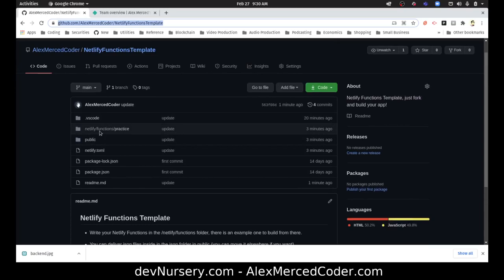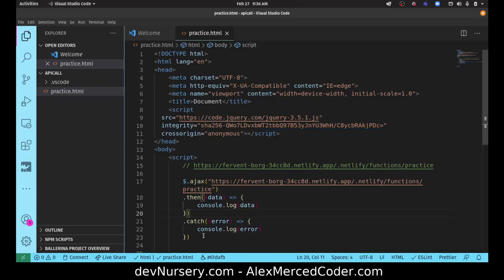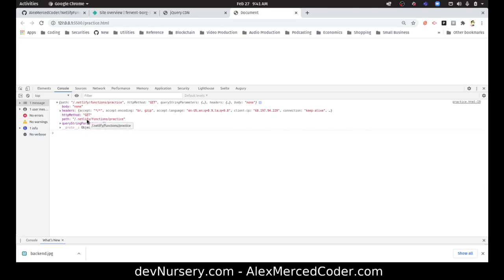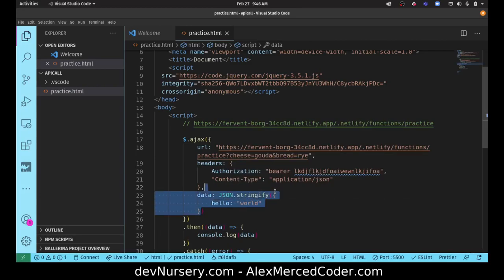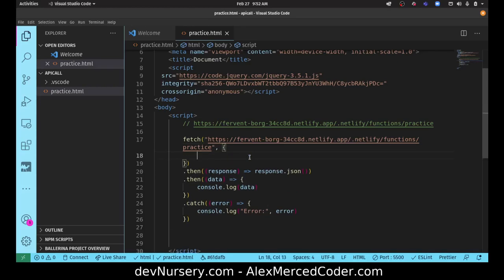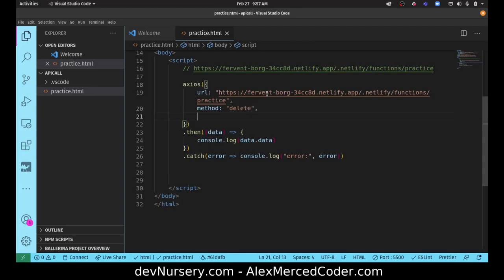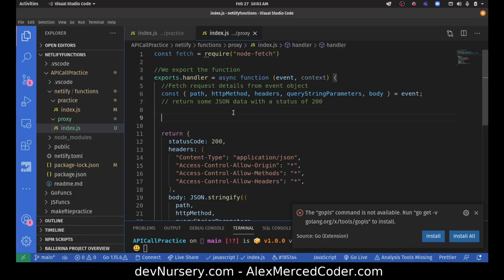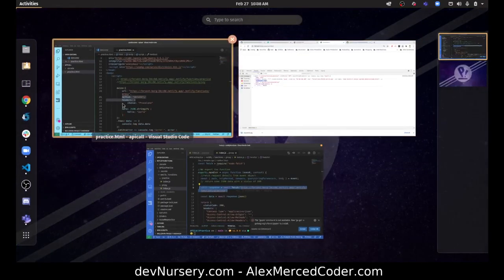AM Coder - Making JS API Calls Masterclass (Axios, Fetch, CORS, Netlify Functions, Proxies)